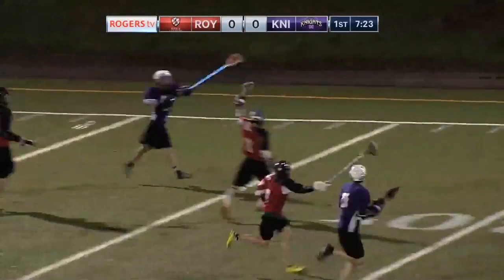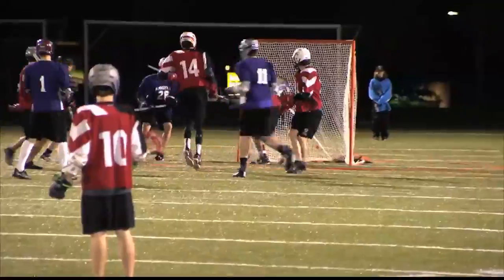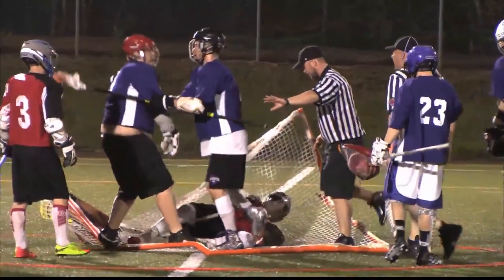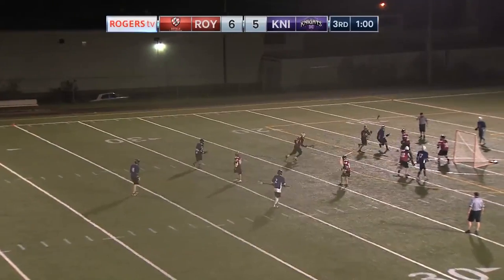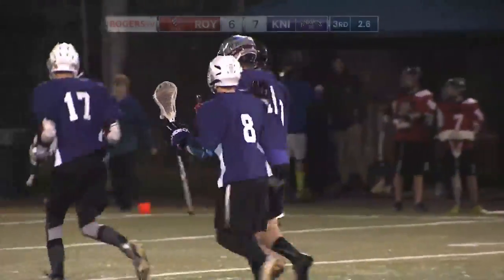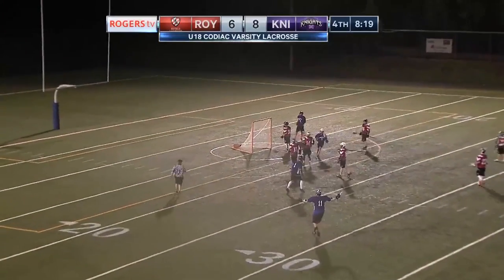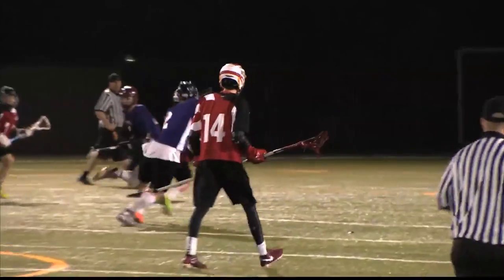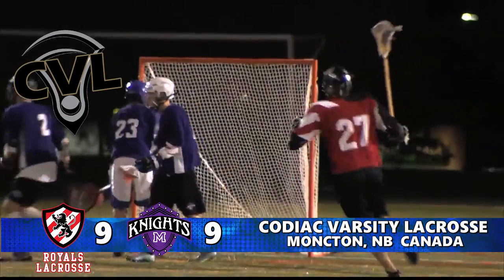Lacrosse Goals - Royals vs Knights U18 Field Lacrosse Game in Moncton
You like Lacrosse goals? This Codiac Varsity Lacrosse league video has a ton of them, as the Royals and Knights combined for 18 goals in an exciting see-saw battle that saw the teams trade momentum en route to a fitting 9-9 tie.  This newly formed CVL league (Codiac Varsity Lacrosse) features 6 teams from the Greater Moncton region (province of New Brunswick in Canada), competing in under-18 Field Lacrosse. The teams are divided up by area high schools, and in this classic match-up, its the Royals from Riverview taking on the Knights from Moncton. Field Lacrosse is farily new in the region, and many of the players in the league are trying their hand at the sport for the first time.
This game highlights package is certainly entertaining, with the Royals taking command early, only to have the Knights storm back.  Then, when it seemed the Knights were in control, the Royals dug in and made it a game. Parker Durlign led the way for the Knights with 6 goals, while Royals Lacrosse veteran Trent Cormier found the net 4 times.
U18 Field Lacrosse in Moncton, NB Canada is very much alive and growing! for more info.